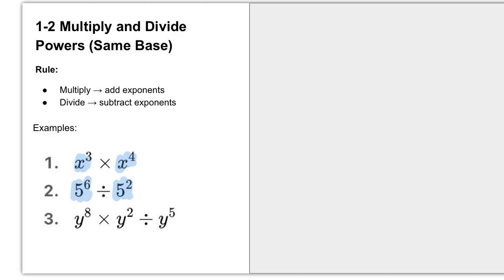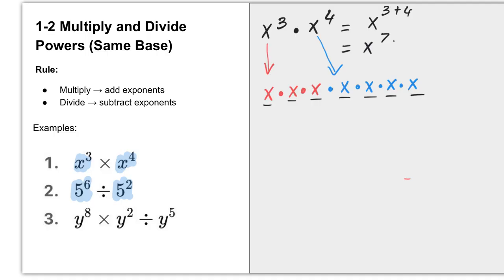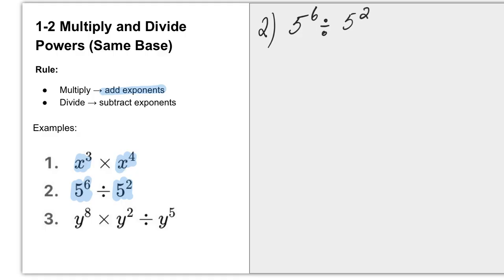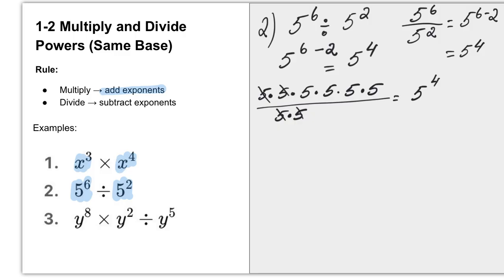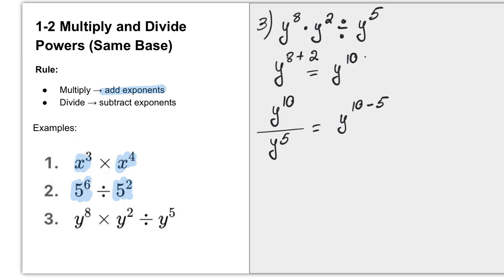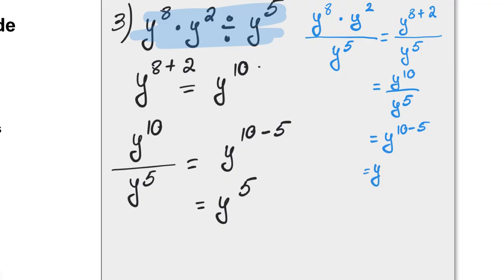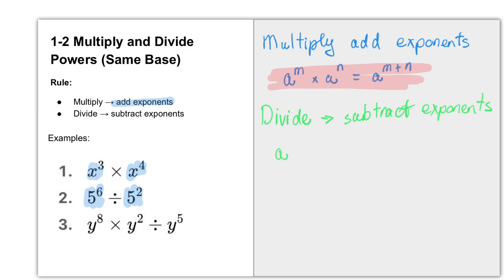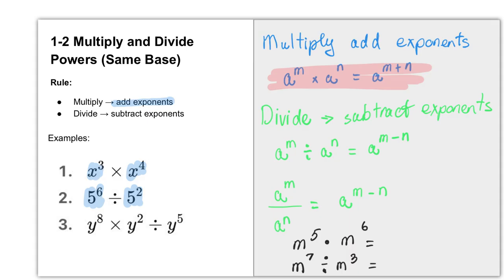Multiply & Divide Exponents the Easy Way | 8th Grade Math | Part 2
📘 Learn Exponents and Monomials the Easy Way!
In this video, we break down powers, exponents, and monomials step-by-step so you can finally understand how they work. Perfect for 8th grade math students and anyone reviewing Algebra basics.
🎯 What You’ll Learn:
Writing repeated multiplication as exponents
Multiplying and dividing powers with the same base
Powers of monomials
Zero and negative exponents
Multiplying and dividing monomials
Power of a power (simplifying monomials)
Aligned with the California Common Core Standards (CCSS 8th Grade Math)
💡 Topics Covered:
1-1 Powers and Exponents
1-2 Multiply and Divide Powers
1-3 Powers of Monomials
1-4 Zero and Negative Exponents
👩‍🏫 This video is part of the Teaching Math] series, created to help 8th graders master math concepts with simple, visual explanations.